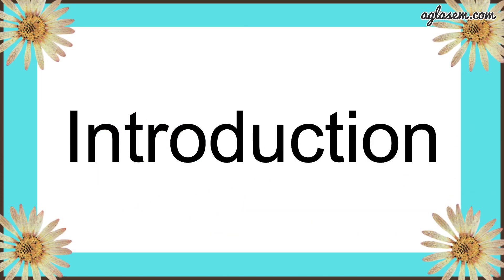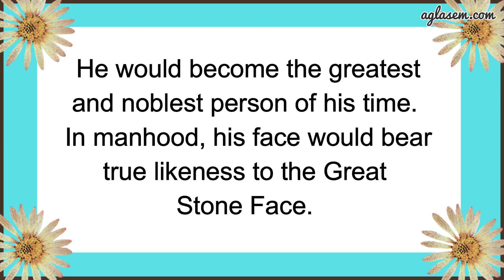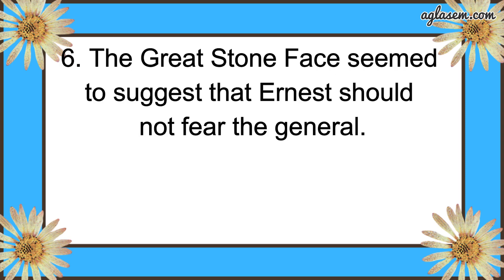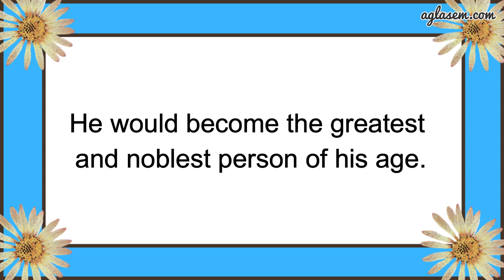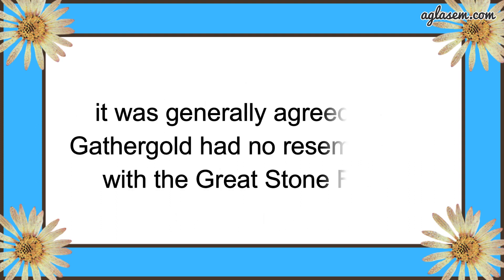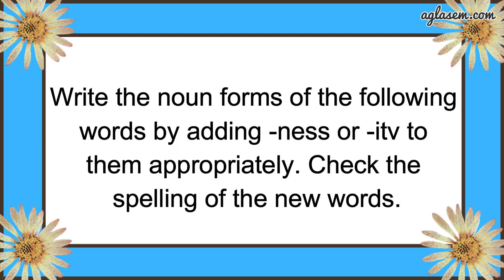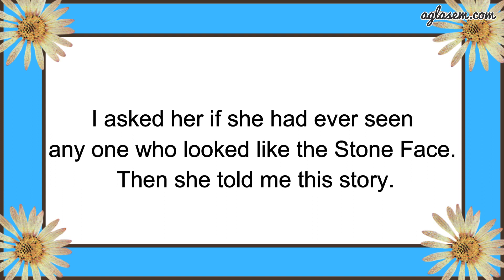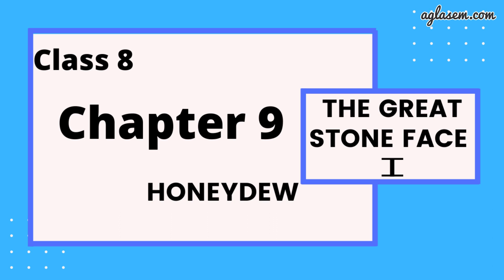NCERT Solutions Class 8 English (Honeydew) Chapter 9 The Great Stone Face 1 (Text)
Class 8th NCERT English ( Honeydew ) Chapter 9   The Great Stone Face 1

This video provides the solutions of chapter 9  The Great Stone Face 1 from the textbook Honeydew (English) ’. It includes answers to all the questions of the chapter given in the back exercise.